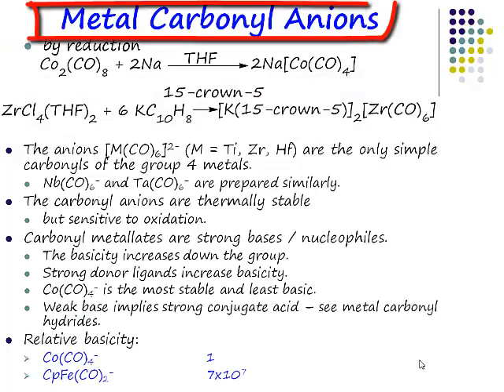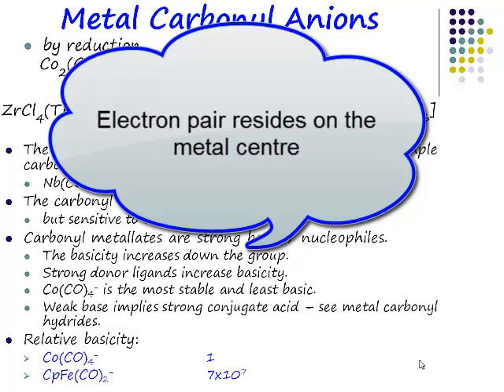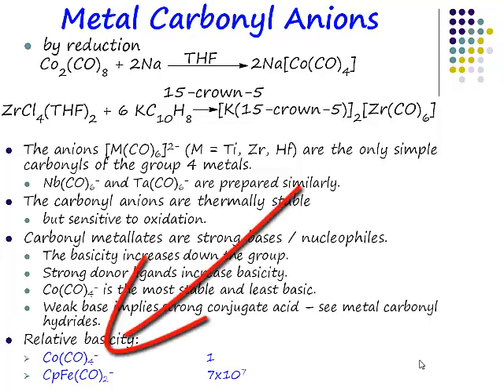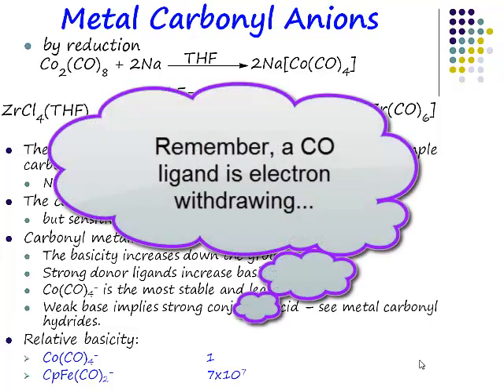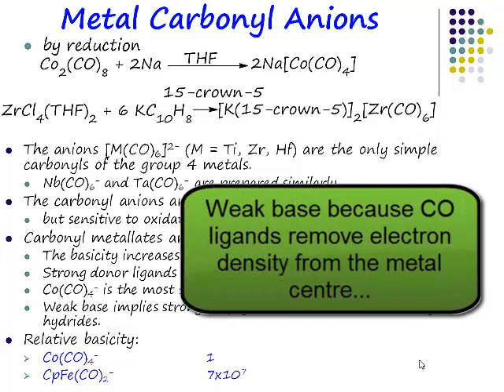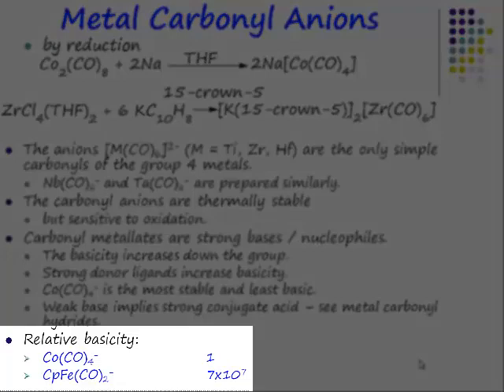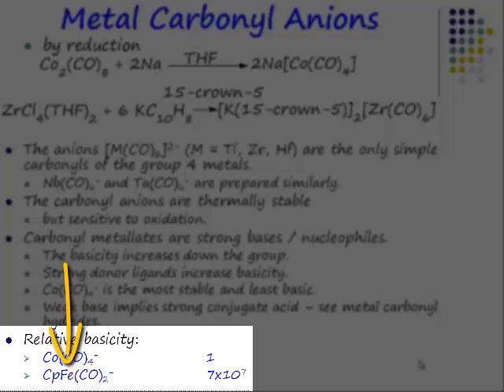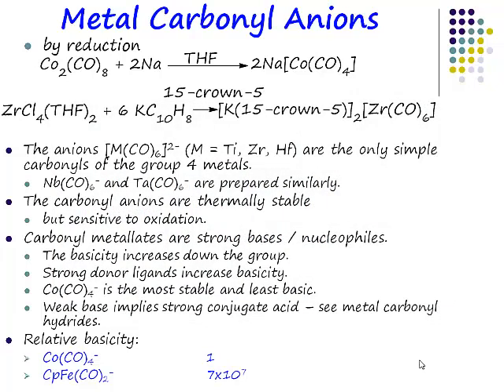Chemistry Vignettes: Metal carbonyl anions basicity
This screencast lecture discusses Metal Carbonyl Anions and their Basicity.